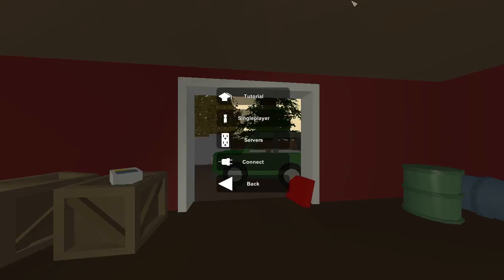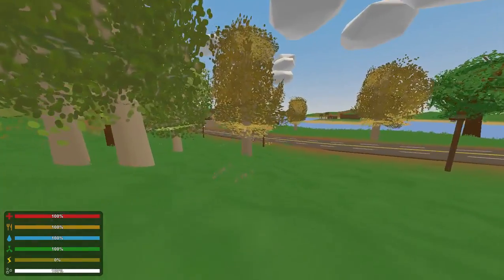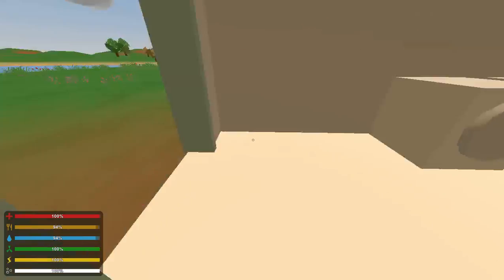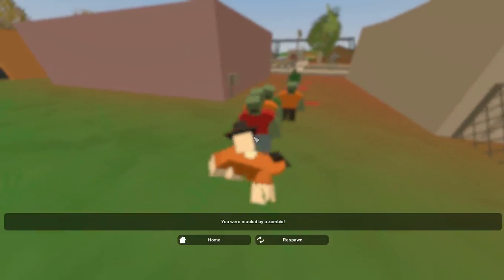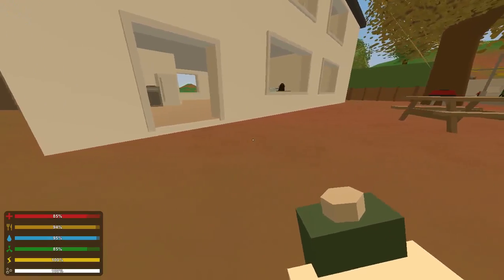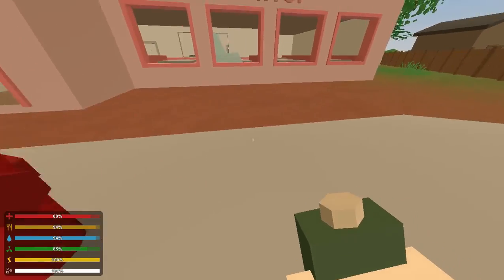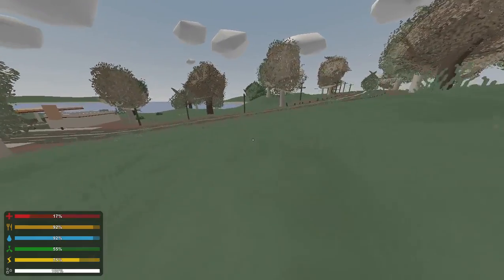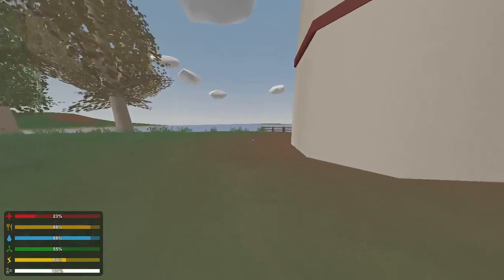unturned ep 1 (so many deaths)